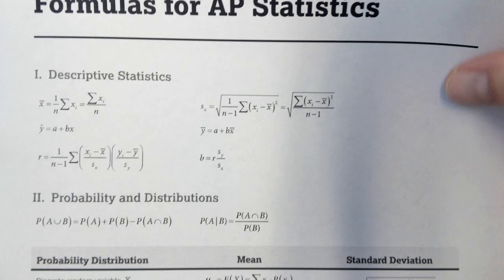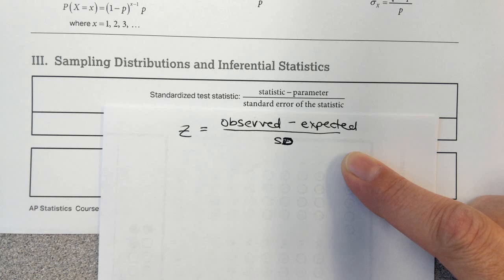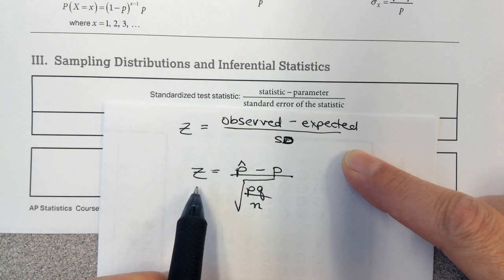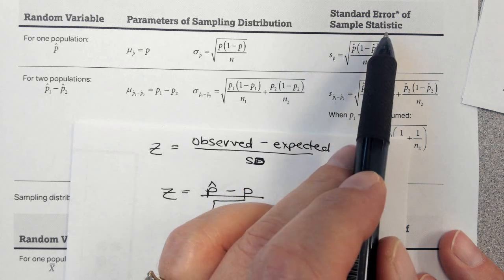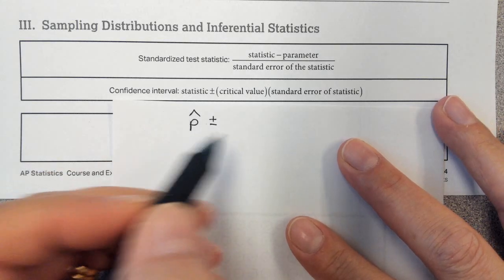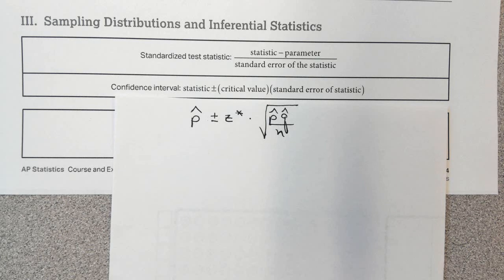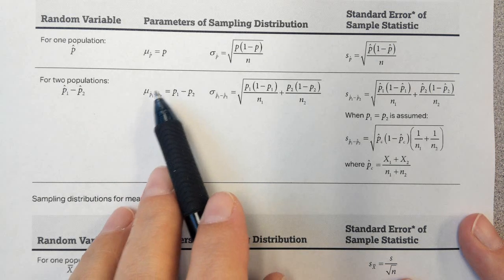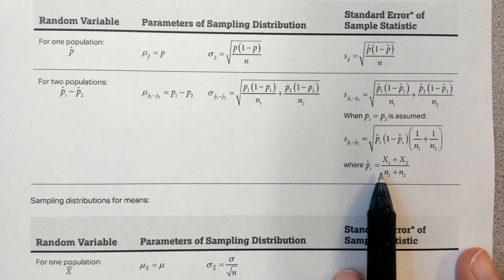H Rice Inference Formulas for Stats